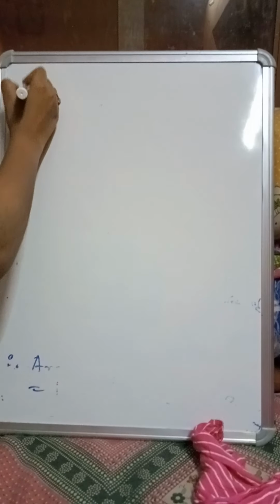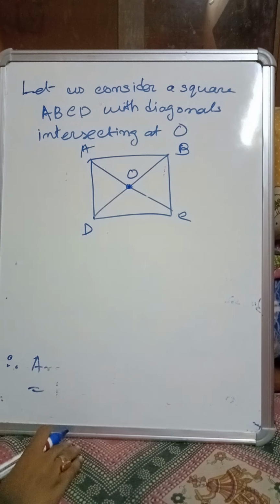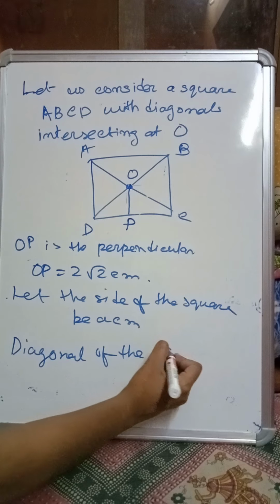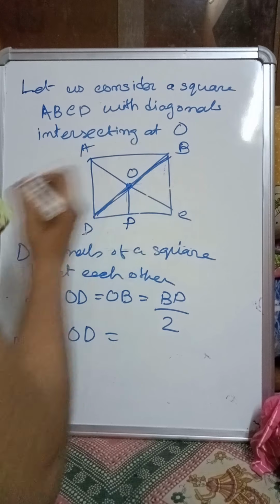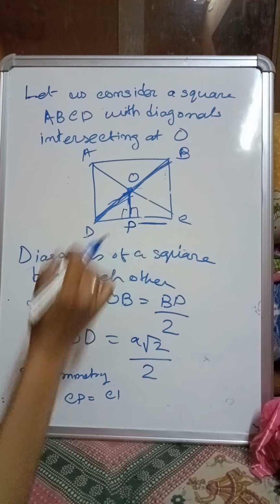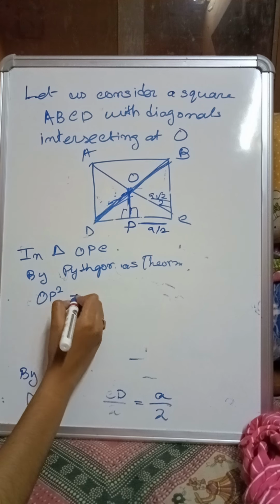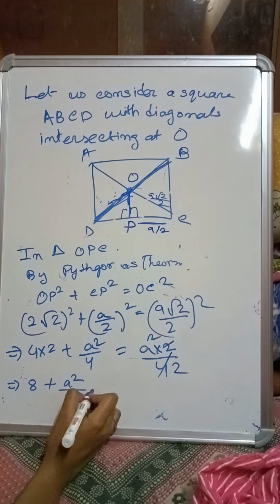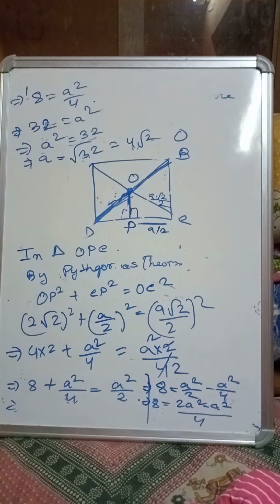Class IX(Ex 15.1) Part4 2022